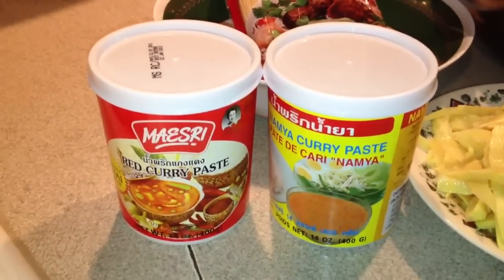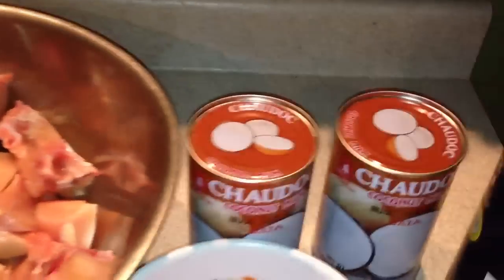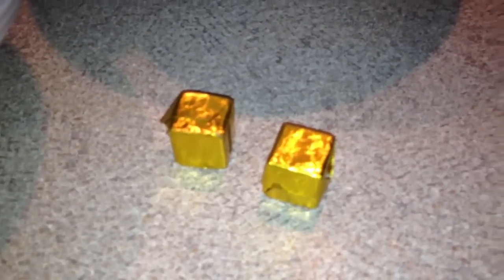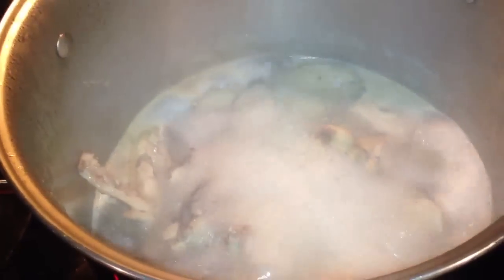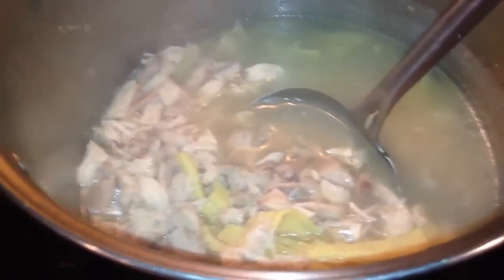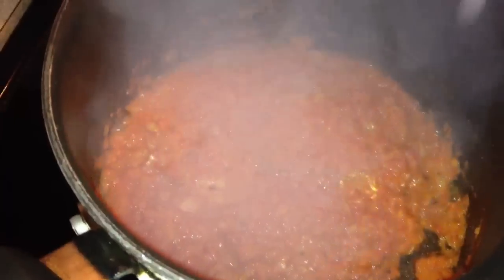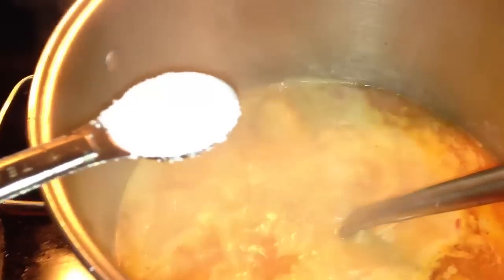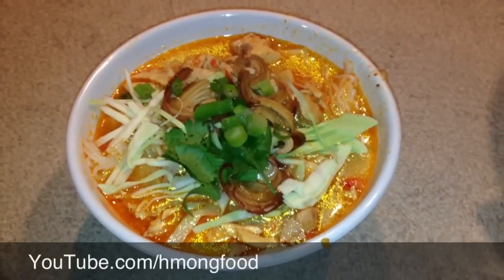How to make Khaub Poob - Kao poon, Kapoon, Kapong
How to make Khaub Poob - Kao poon, Kapoon, Kapong, Hmong Noodle Soup

12 cups cold water
1 whole chicken
2 cup bamboo shoots
2 chicken bouillon cubes
2 cans of coconut milk
1 red bell pepper, skin off and chopped
1/2 cup garlic
1/2 cup Red curry paste
1/2 cup Namya curry paste
2 cabbage leaves (optional)
Rice noodles
2 tsp salt

garnishes: fish sauce, shredded cabbage, shredded banana leaf, onion, cilantro, basil .. whatever you like